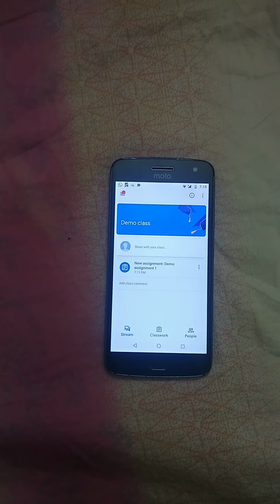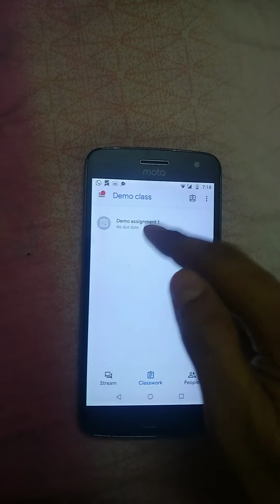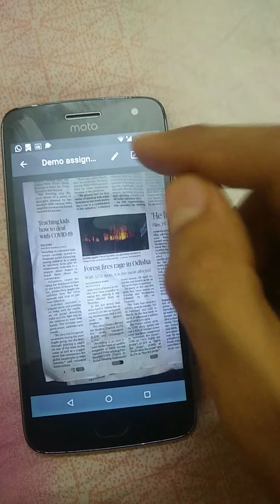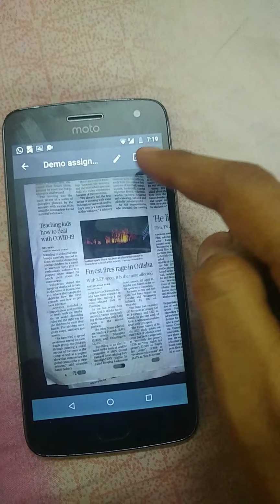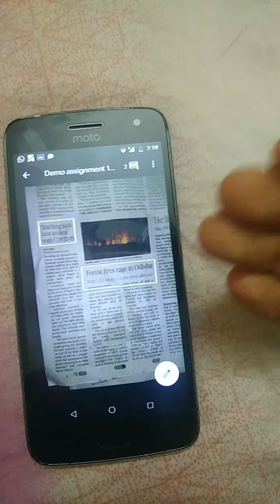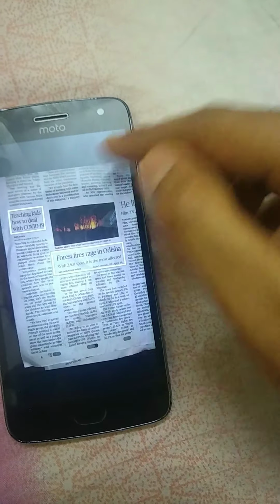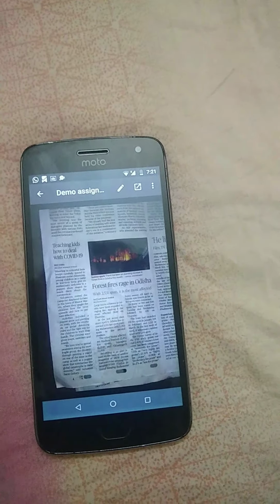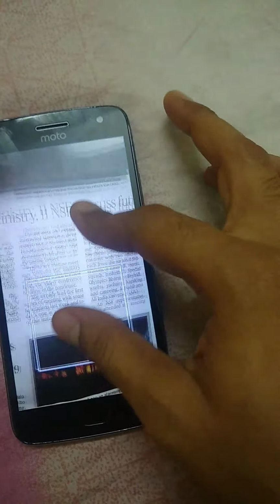Google Classroom : How to see comments on your work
This video explains how to see comments on each attachment that you have submitted as part of your assignment in Google Classroom.